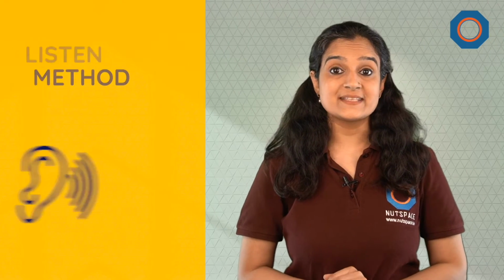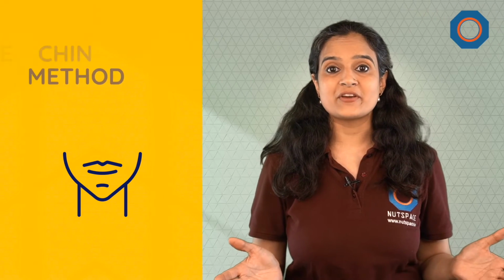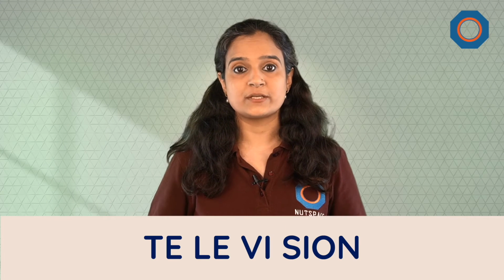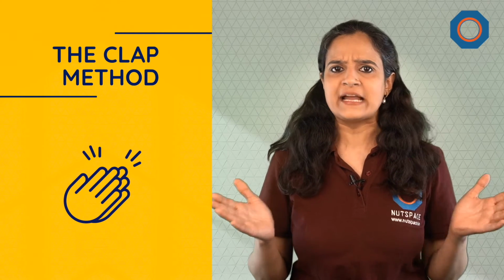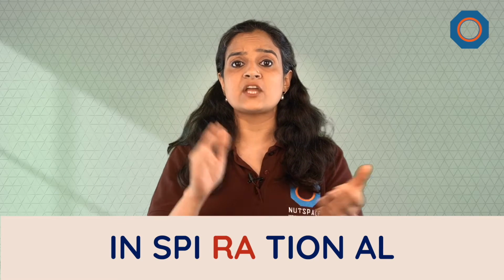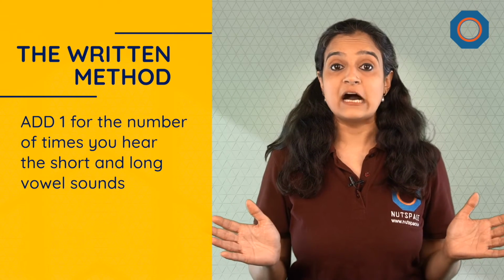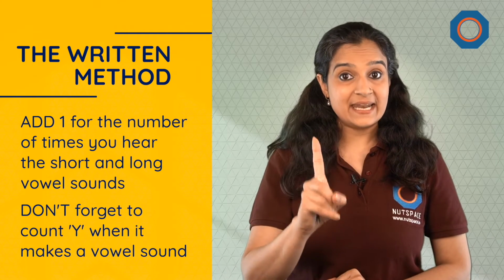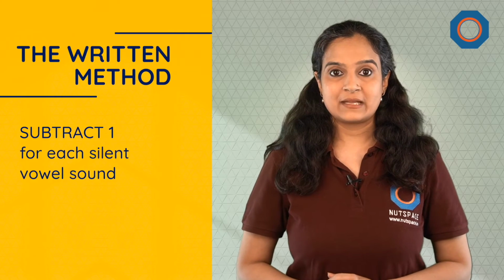How to count syllables in a word? | Phonics & Spelling Rules | NutSpace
5 Ways to Count Syllables in a Word
- Phonics & Spelling Rules by NutSpace

Watch this video to find out 5 Ways that you can identify the syllables in a word.

00:00 The Listen Method
00:26 The Chin Method
00:54 The Clap Method
01:20 The Robot Speaking Method
01:46 The Written Method
03:01 Revision with Example
Learn with NutSpace
Phonics Stories: Learn How to Read in 25 Sessions